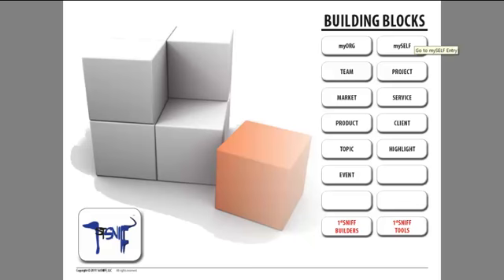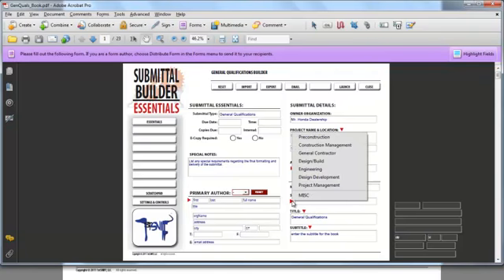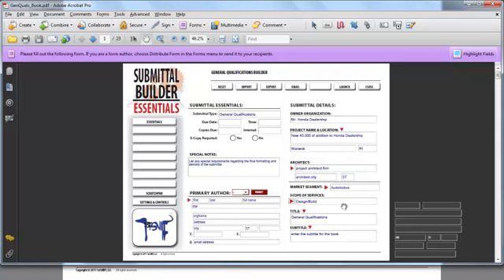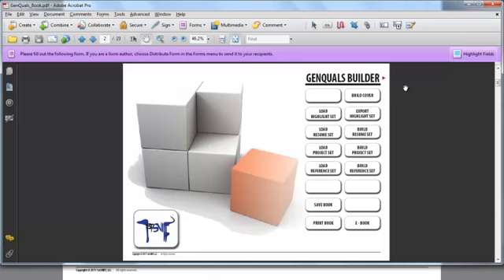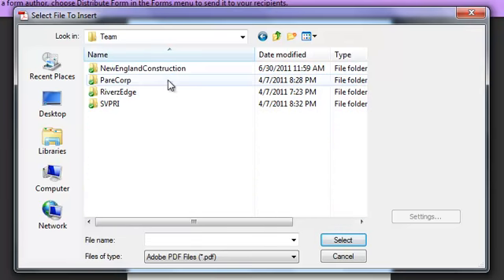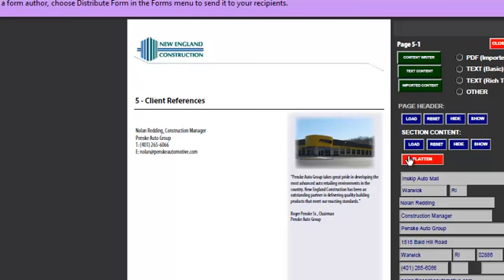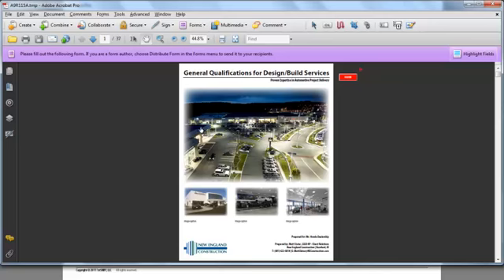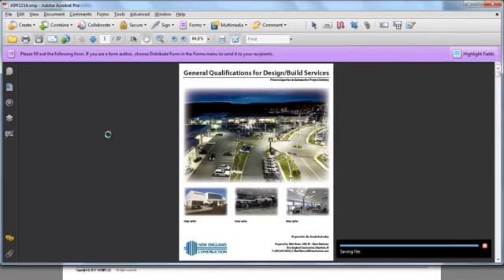NEC - Intro to GenQuals Builder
This is a basic first introduction-overview of the GenQuals Builder.